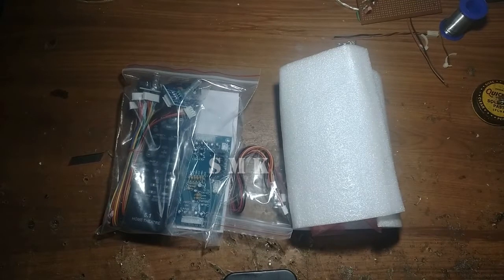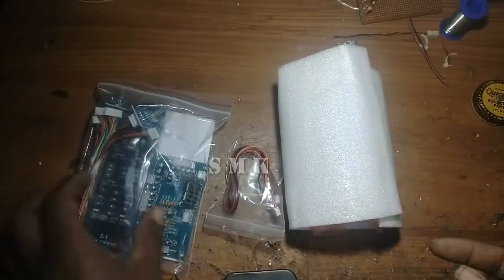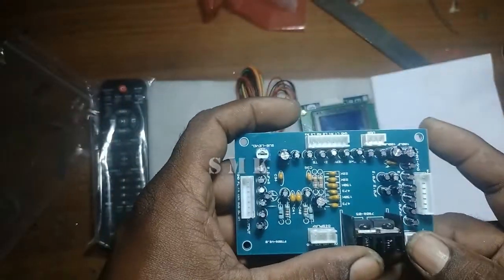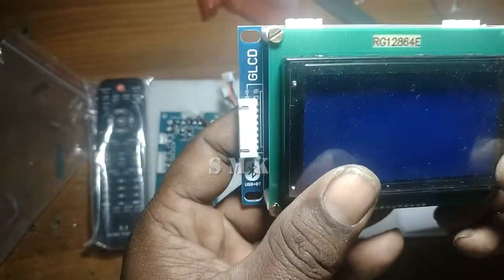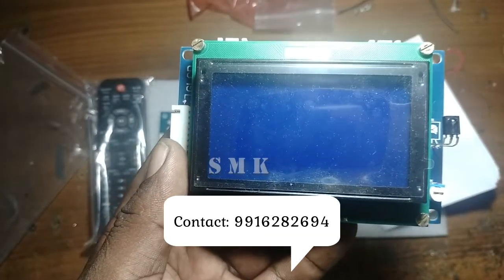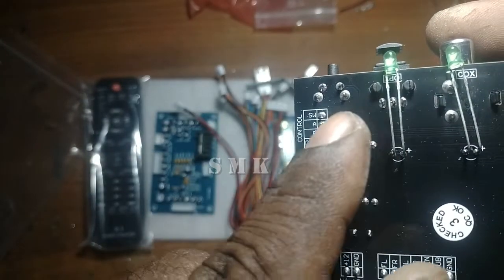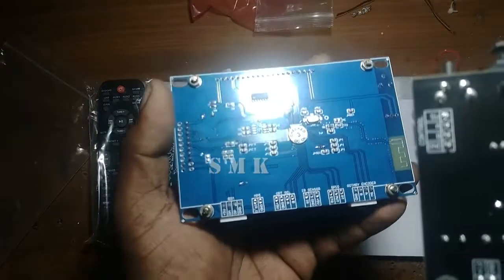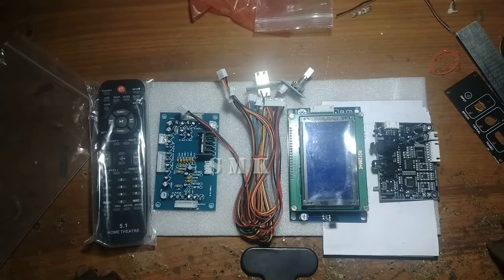Futech Display Remote Kit Review & details in Kannada, Dolby pro logic 2 Sound Decoder in Kannada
ಜೈ ಆಂಜನೇಯ ಸ್ವಾಮಿ🚩

 || SMK ALL IN ONE KANNADA || ಕನ್ನಡ ||

Follow on Instagram : @yathish_m_gowdru & @yathish_arts

Plz Do watch 🙏 My previous videos

ALL VIDEO'S ARE IN PLAYLIST PLZ WATCH AND SUPPORT. ❤

1) Modification of old petrol bike to New Electric ⚡ Bike in Kannada | SMK ALL IN ONE KANNADA 2020😍